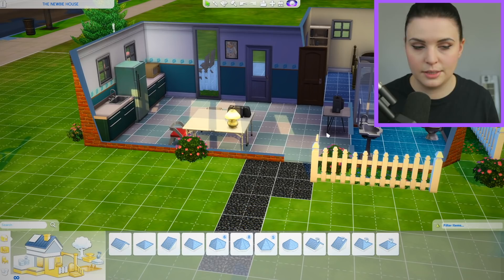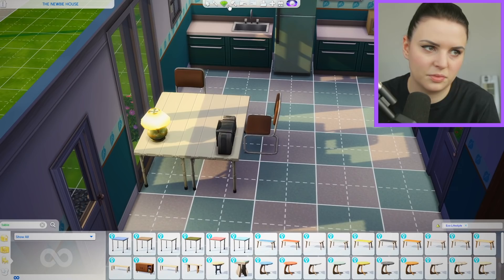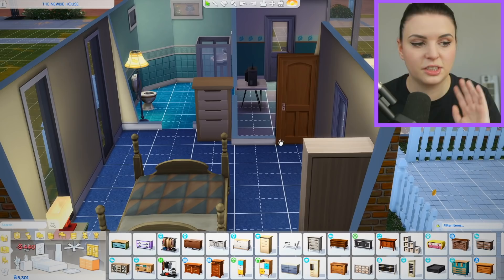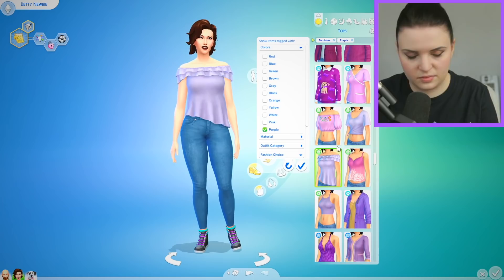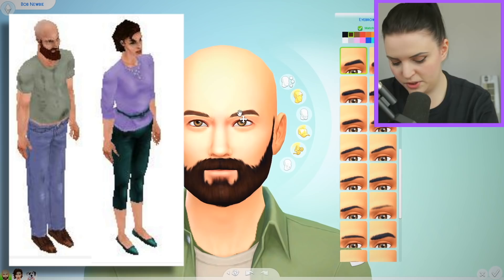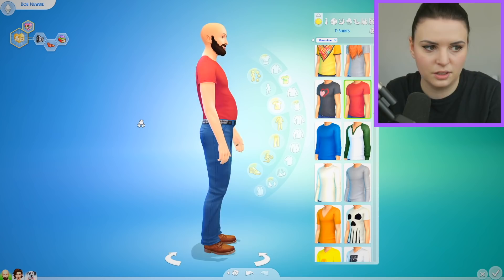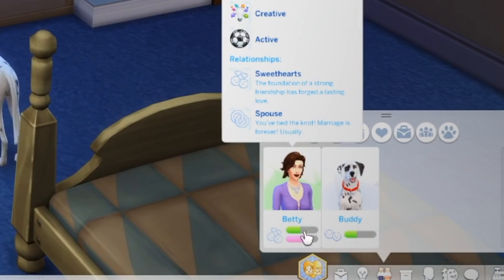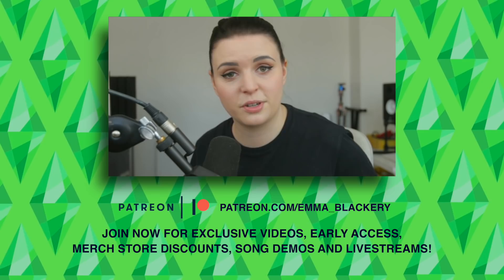EA made a MESS of the Newbies... and I simply MUST fix it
Maxis 'reimagined' the Newbie family and it's just awful lads. We're gonna sort it out